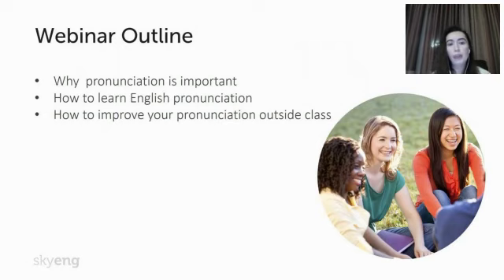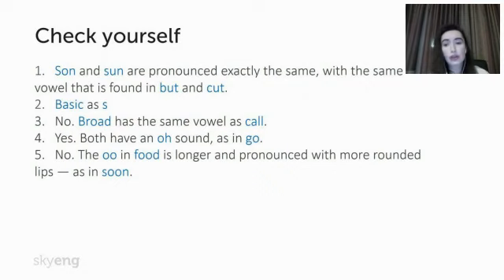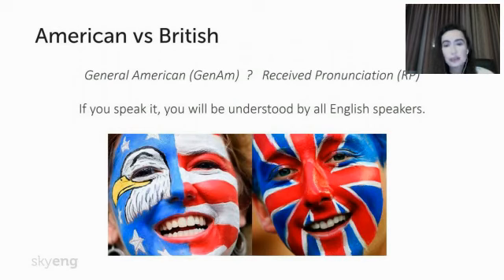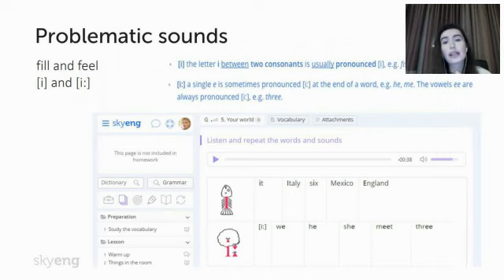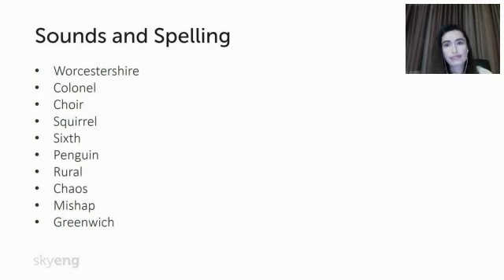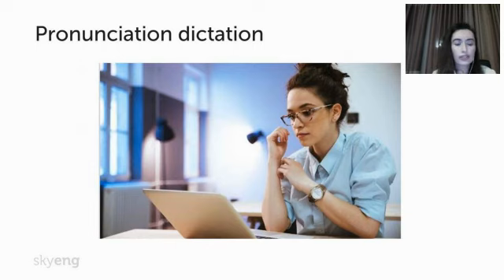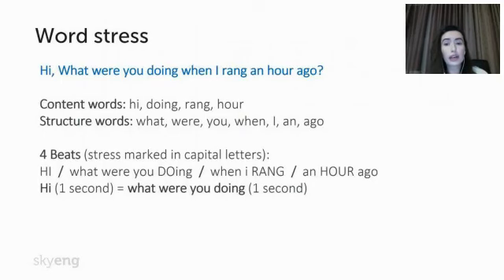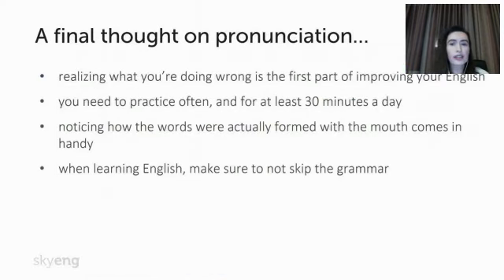Бесплатный вебинар «Мастер-класс по прозношению в английском» 01.02.2018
На вебинаре «Мастер-класс по произношению в английском» вы отработаете трудные звуки и отличия в произношении близких звуков, разберете ритмы и ударения в английском.